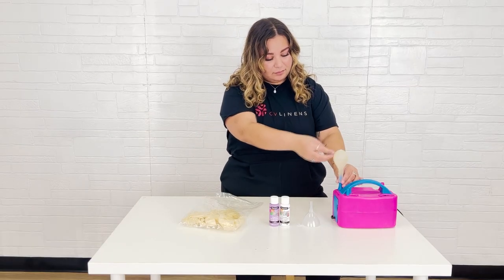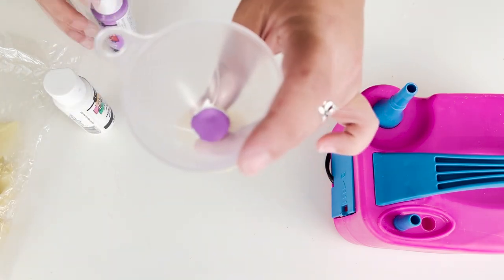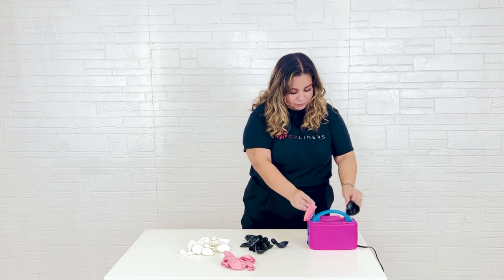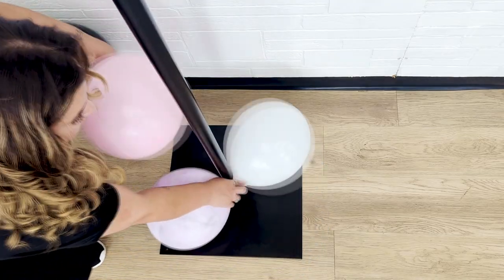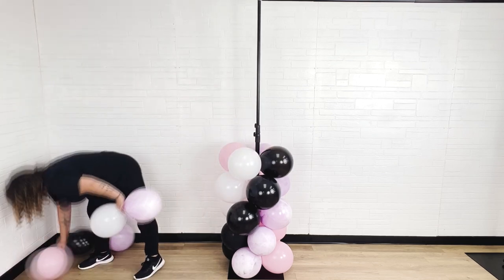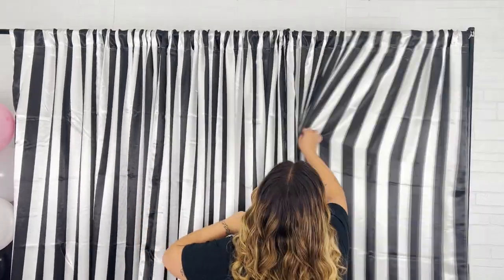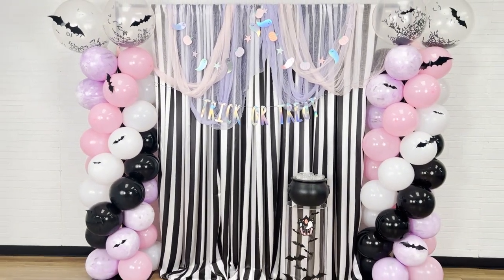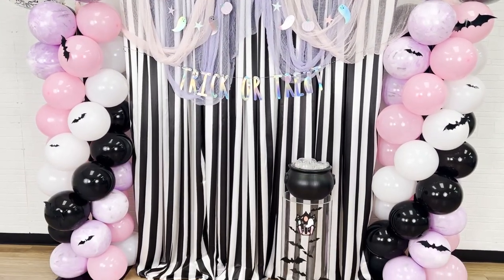How To Make Spiral Balloon Columns: Halloween Decor Edition!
🎃 Get ready to add some spook-tacular flair to your Halloween decorations with our Spiral Balloon Columns Tutorial! 🎈🌀 Whether you're hosting a haunted house party or just want to make your front yard stand out, these eye-catching balloon columns are the perfect addition to your Halloween decor.

In this step-by-step Halloween Edition tutorial, we'll show you how to create mesmerizing spiral balloon columns that will leave your guests in awe. It's a fun and creative way to make your home or event venue scream Halloween!

Adjustable Heavy Duty Backdrop Pipe Set Stand Kit 10 ft x 10 ft ➜

CV Linens is an established linen company since 2007. We specialize in wholesale chair covers, tablecloths, and sashes at fair and affordable prices that you can depend on for the best value. Every wedding and event is different and our wide selection will ensure that yours is unique to you! We take great pride in helping you plan and achieve a great day by providing excellent and unbeatable service. Whether you are a wedding planner, florist, party rentals company, or a bride planning for the most important day of your life, we have all the linens you will ever need to make your wedding a success. We pay attention to all the details to ensure your expectations are exceeded and nothing ruins your big day. Let us help you achieve the look you want for your wedding or party! Choose CV Linens for quality wholesale wedding and event linens you can trust and rely on.